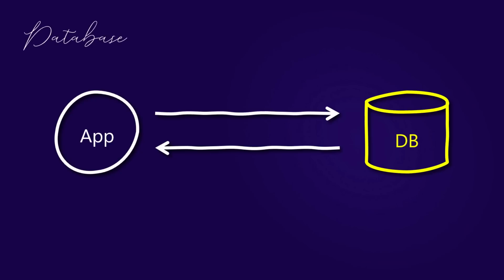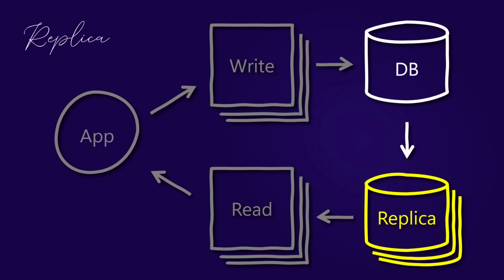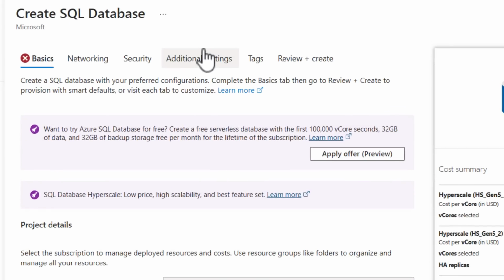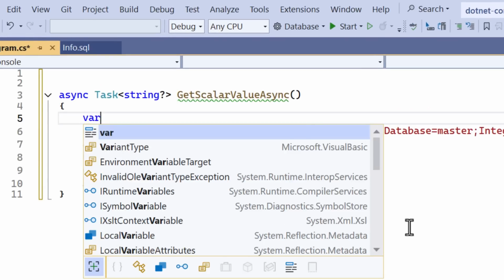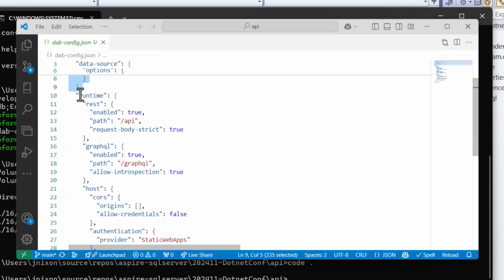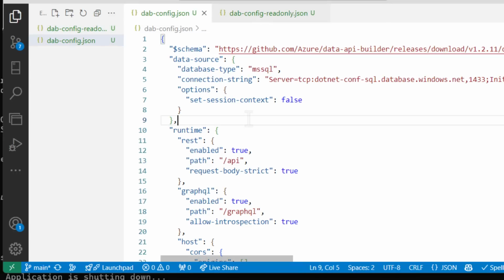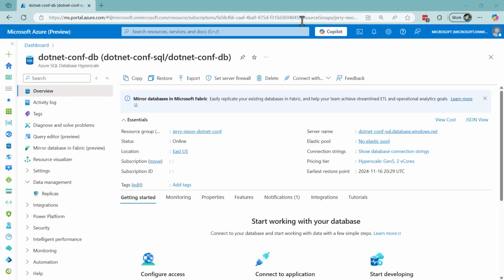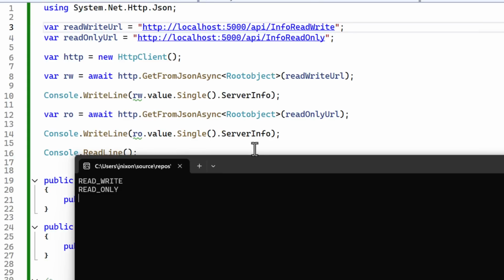Easy CQRS with Data API builder and SQL Server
Unlock the power of CQRS without the complexity! In this session, learn how to implement CQRS effortlessly using Data API builder and SQL Server. Discover how separating read and write operations can enhance performance, scalability, and maintainability. We'll guide you through setting up a scalable, secure API with REST and GraphQL endpoints—no coding required. Whether you're working in the cloud or on-premises, streamline your architecture and accelerate your development process with our expert tips.

Featuring: Jerry Nixon (@JerryNixon)